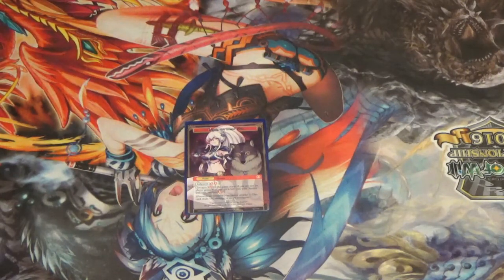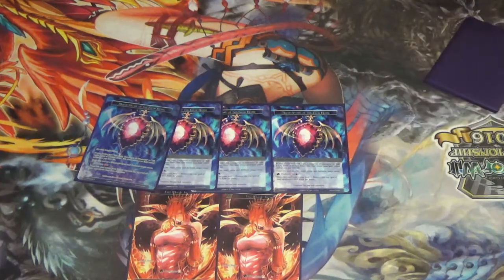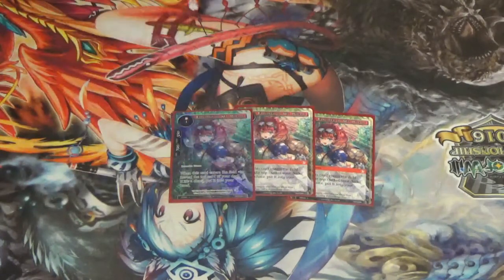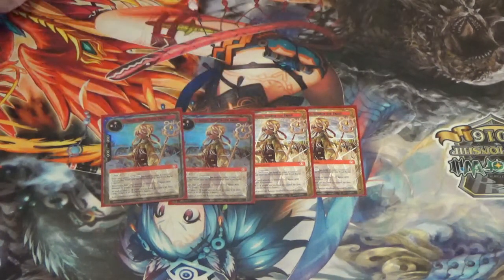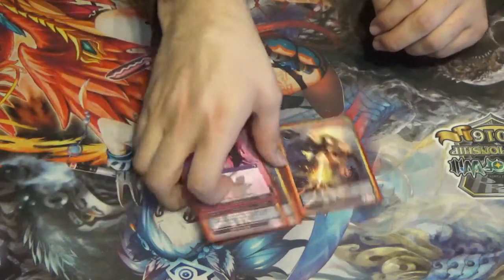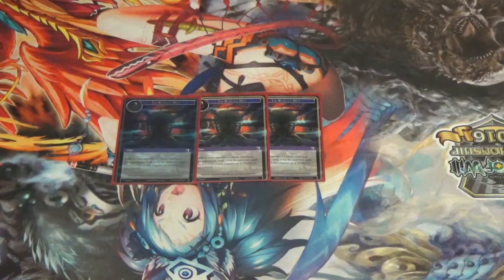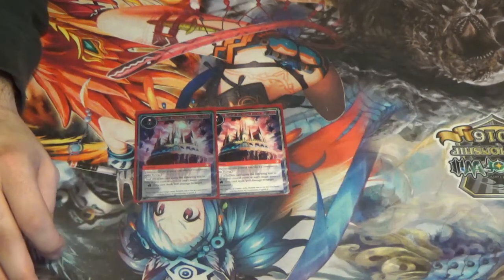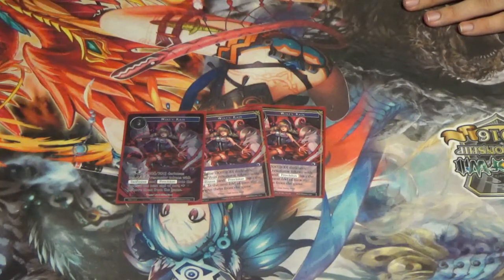Force of Will Lunya Mid range Deck profile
Hey everyone hope you guys enjoy the deck profile, please let me know what kind of matches you guys want to see or any decks you guys want to see and I'll try my best to build/play them. Also again if you guys know the Artist of the thumbnail pic please let me know I would love to thank them.